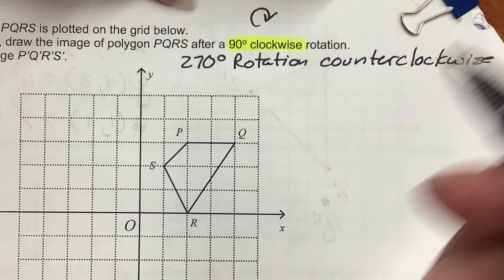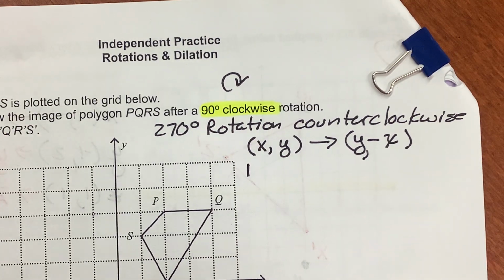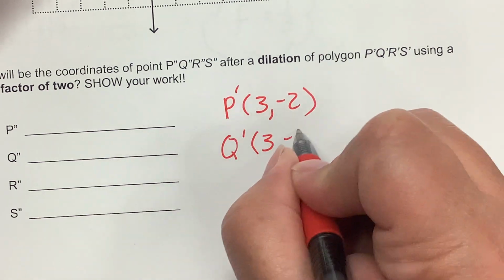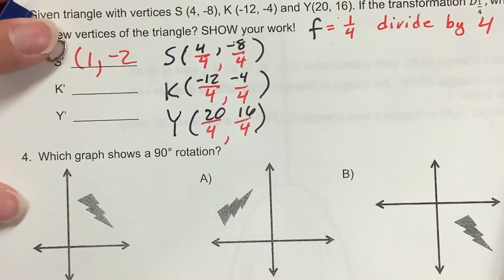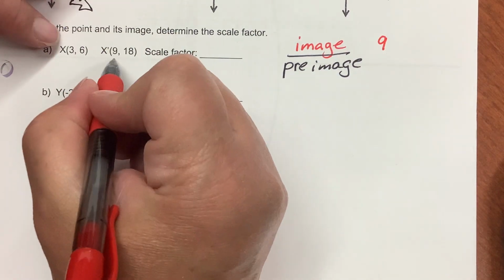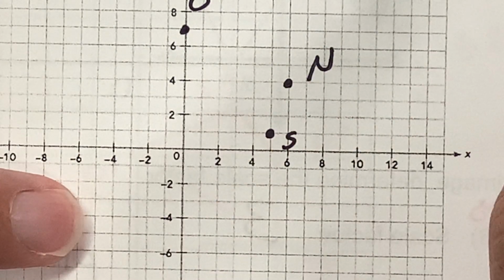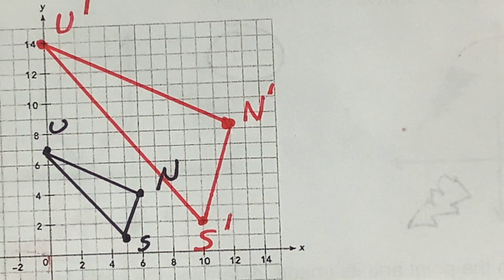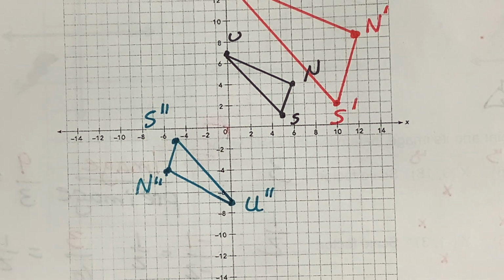U7 L5 IP Rotations and Dilations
Practice with dilations and rotations